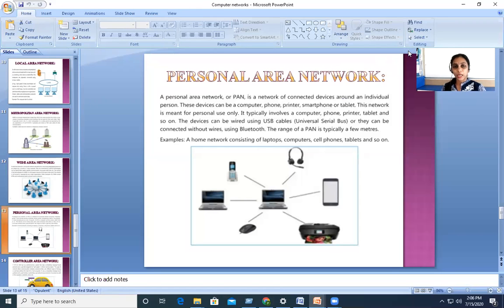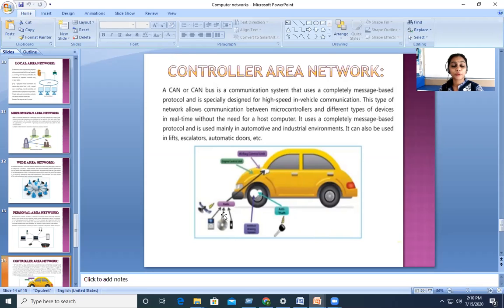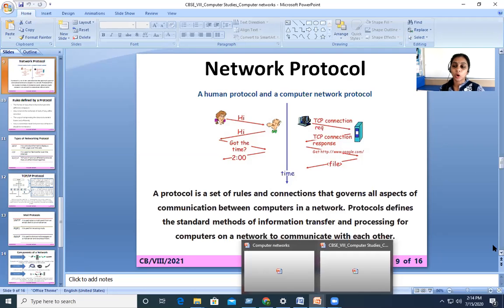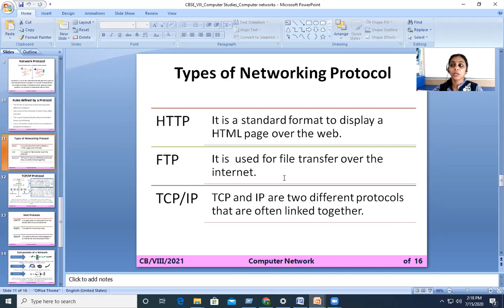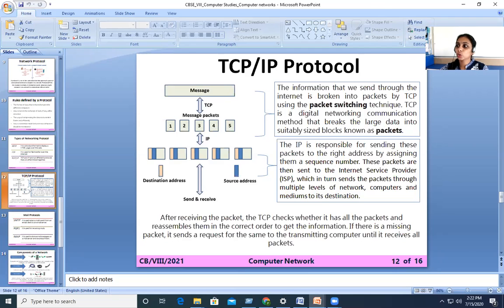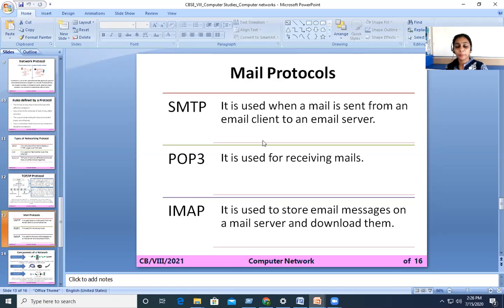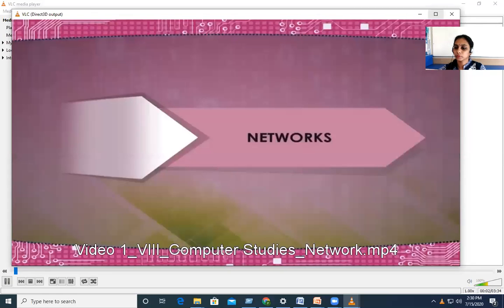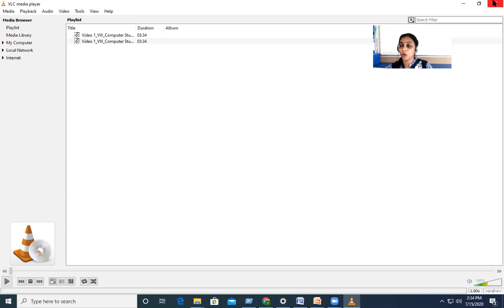Podar Mangalore Computer subject Grade VIII Computer Networks Part 2